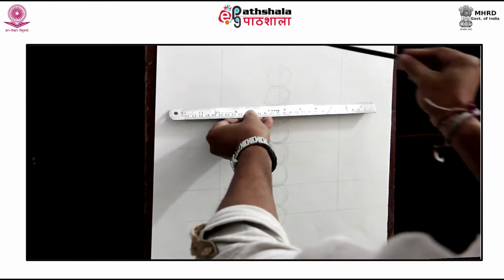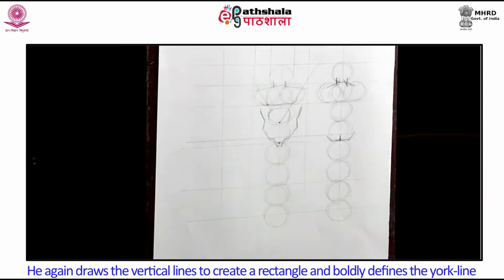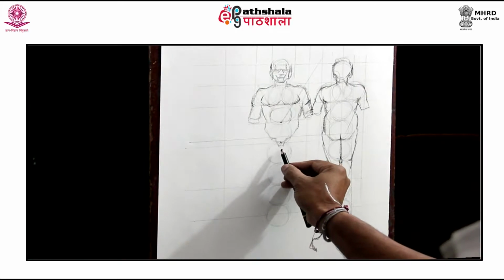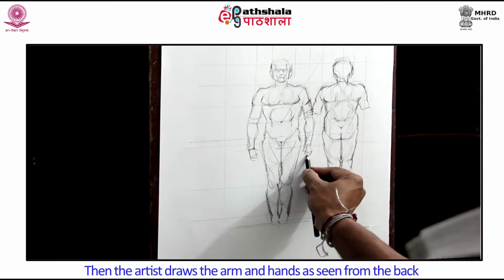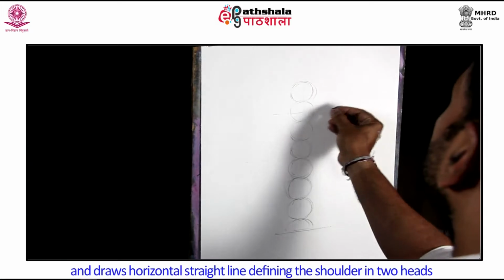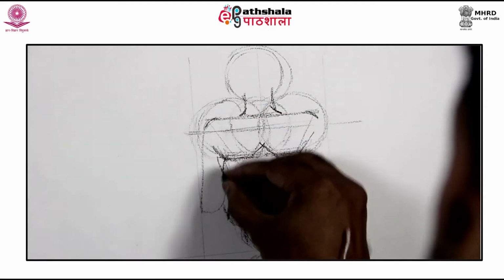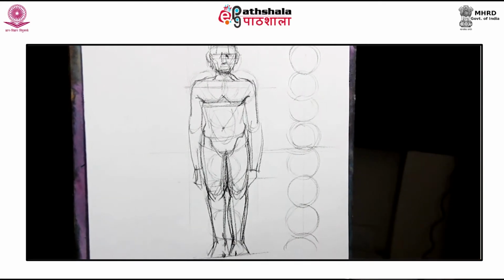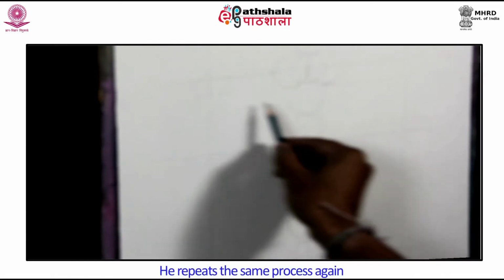Male Body Standing